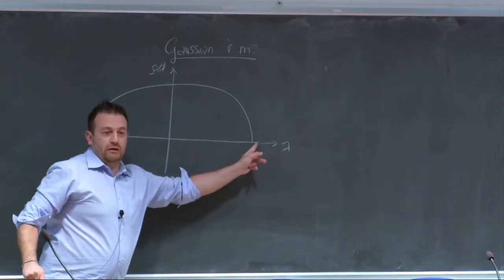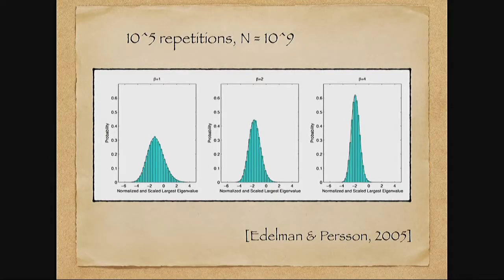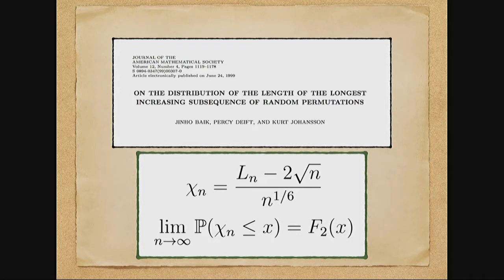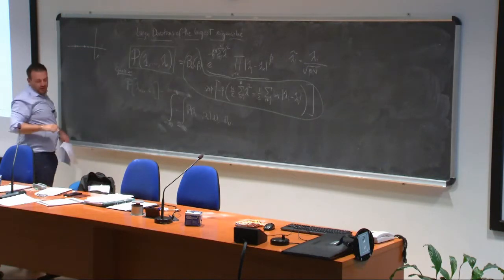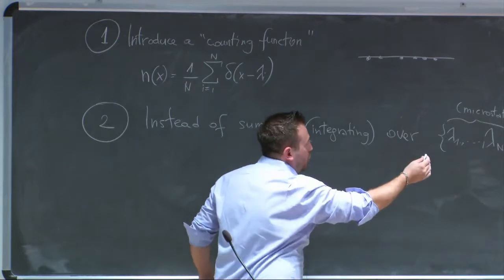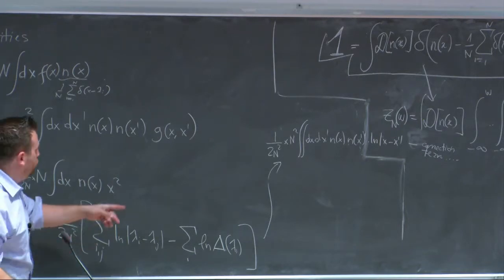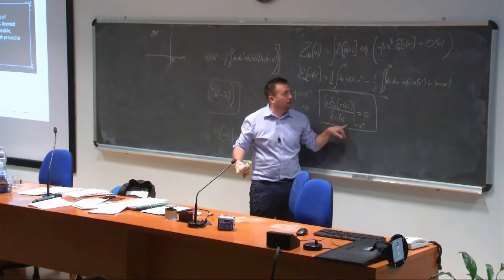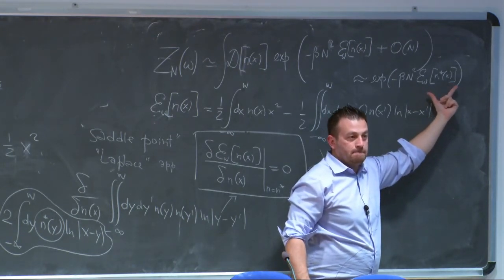Random Matrices: Theory and Practice - Lecture 5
Speaker: P. Vivo (King's College, London)
2017_04_13-14_30-smr3113